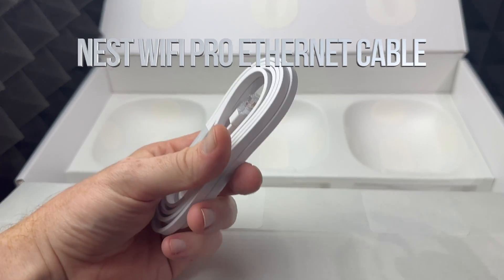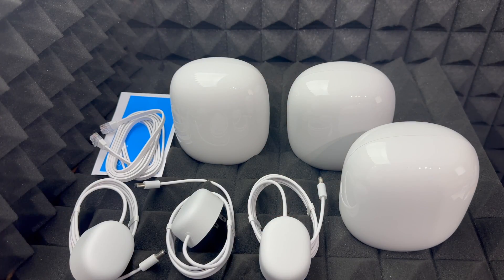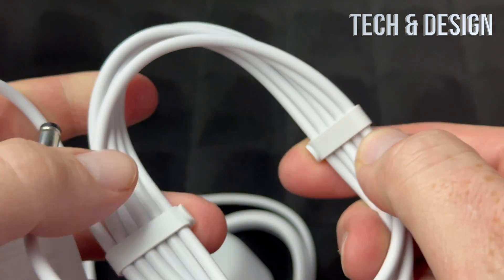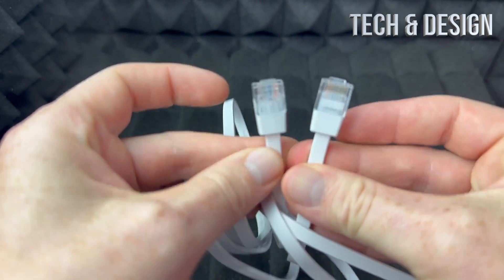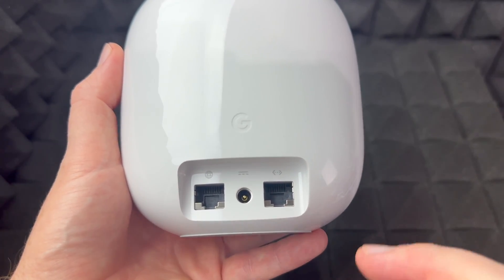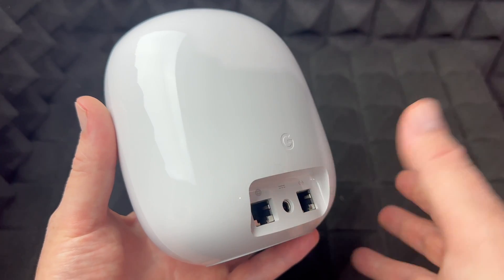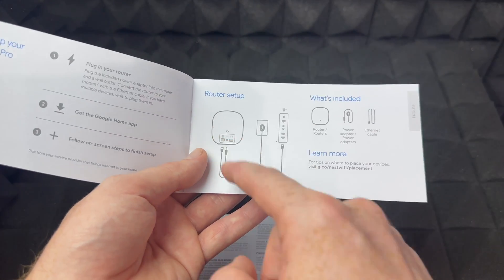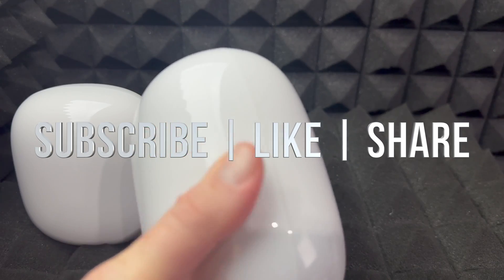What Ethernet Cable comes with Google Nest Wifi Pro Wi-Fi 6E Router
How to Use Google Nest WiFi
What's included:
Router
Power Adapter (22 W)
Ethernet cable (6.5 ft)
Quick start guide
Safety & Warranty guide
Whole home mesh Wi-Fi system renders a strong, reliable signal that efficiently covers your entire home
Wi-Fi 6E (802.11ax) technology lets you browse and stream multiple 4K videos simultaneously (Not compatible with previous generations of Google Wifi or Nest Wifi)
Two Ethernet ports support 1Gbps wired speeds per router with low latency and super-fast transfer speeds
Parental controls let you create screen-time limits, monitor your kids' usage and more for added peace of mind
Guest access allows you to securely provide temporary internet access to visitors
MU-MIMO support and beamforming technology guarantee superior performance
Google Home app lets you connect and manage devices, create guest networks, monitor usage, and mor